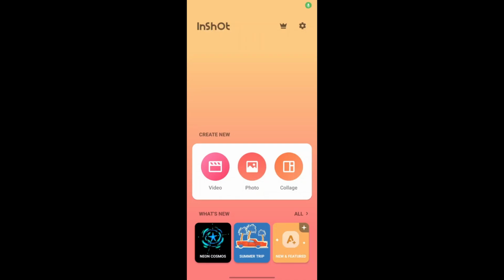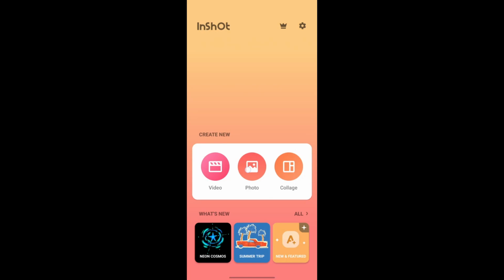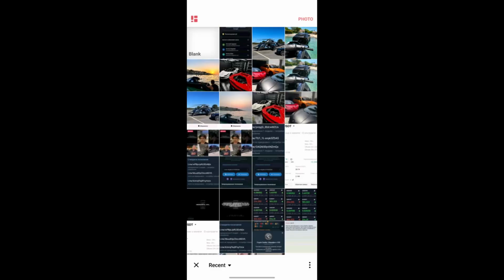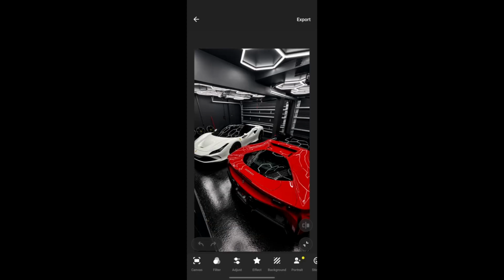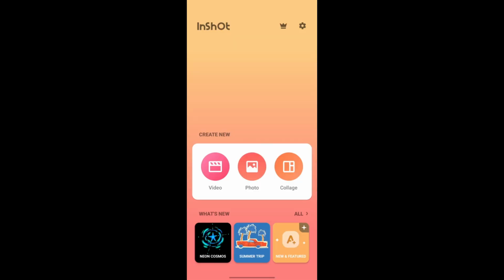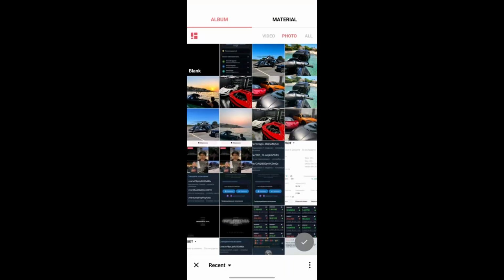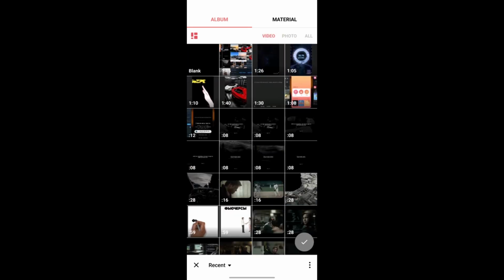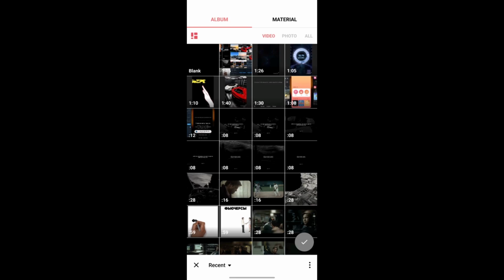How to Import Videos into InShot mobile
🎥 Welcome to our comprehensive guide on how to import videos into InShot mobile! If you're looking to take your video editing skills to the next level, you've come to the right place. InShot is a powerful mobile video editing app that allows you to create stunning videos with ease. Whether you're a beginner or a seasoned editor, learning how to import your videos efficiently is the first step in your editing journey.
In this tutorial, we'll walk you through the process step-by-step, ensuring you understand how to bring your footage into InShot without any hassle. From navigating the interface to selecting the right files, we've got you covered!
✨ **Why Import Videos into InShot?**
- Quick and easy editing on the go.
- Access to a wide range of editing tools.
- Perfect for creating content for social media.
- How to open the InShot app and access the import feature.
- Selecting and importing your videos from your device.
- Tips for organizing your projects efficiently.
Your support helps us bring more tutorials and guides to keep you at the top of your video editing game.
We love hearing from our community! Let's create amazing videos together! 🚀